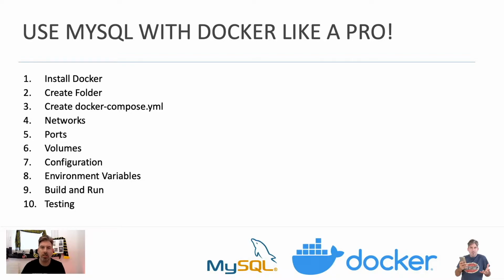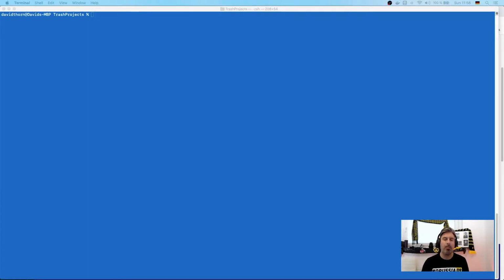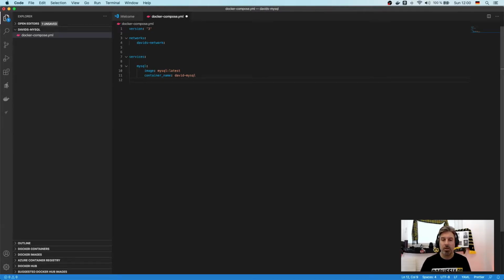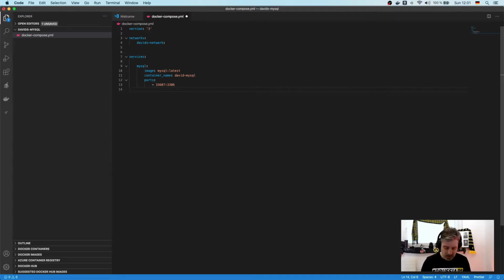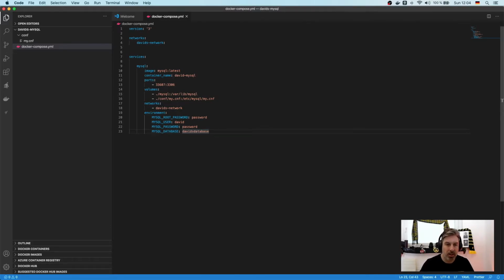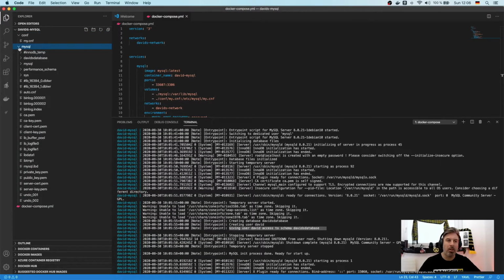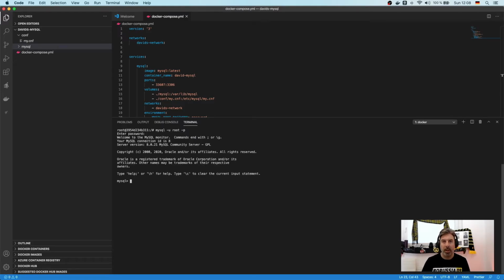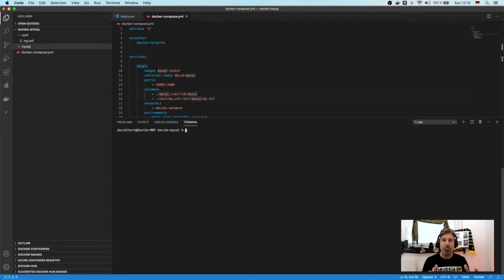USE MYSQL & DOCKER LIKE A PRO! // Tips from a Self Taught Developer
The self-taught developer teaches you how to run MySQL within a docker container using docker-compose.

This video teaches you how to use docker using a docker-compose.yaml file to create a container that has a MySQL server running within.

I explain all of the steps that are required for someone to understand what each of the properties means and why it is being used.